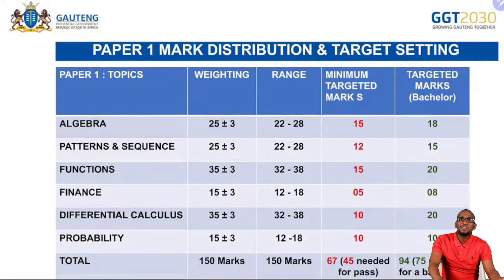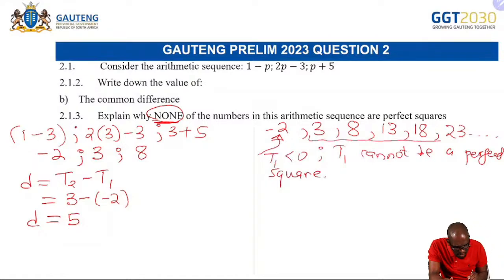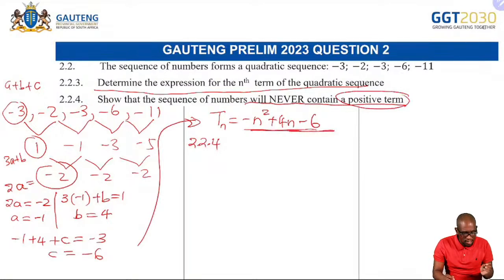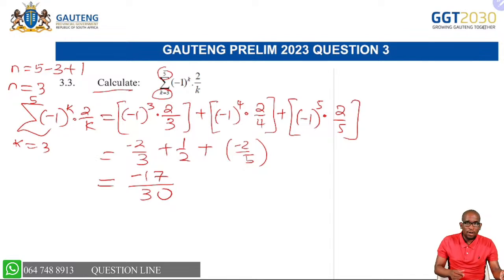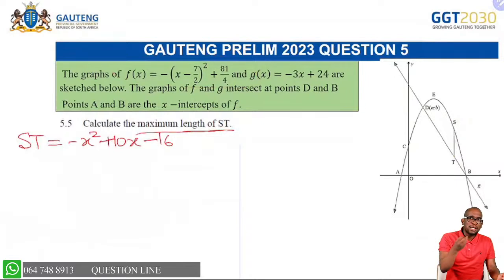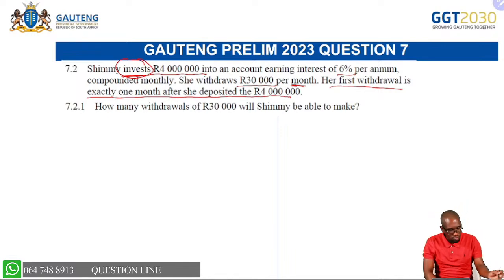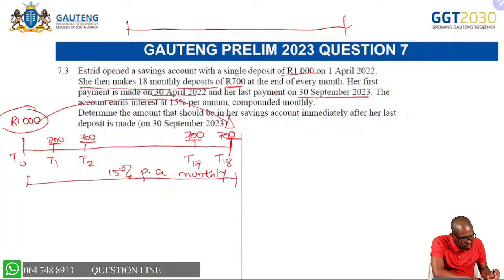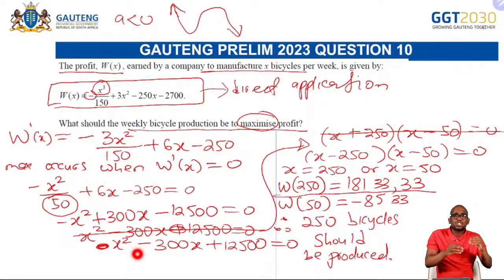11 OCTOBER 2023 14:00-15:30 MATHEMATICS GRADE 12